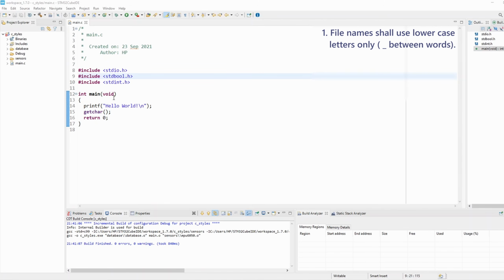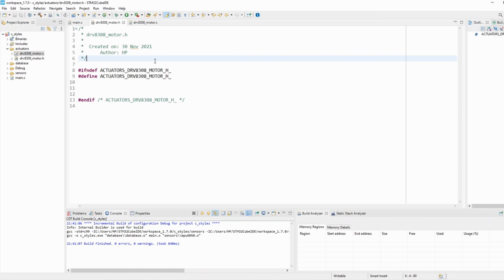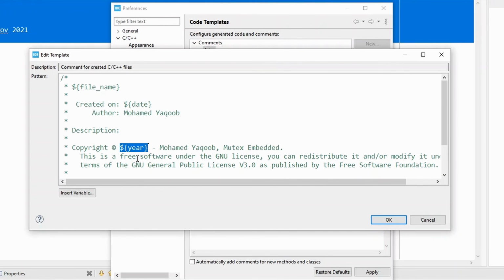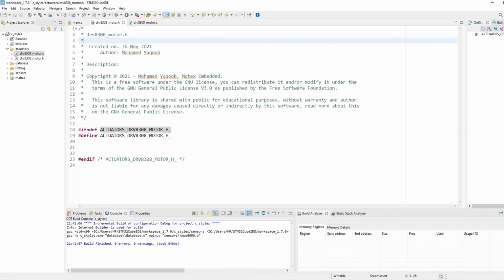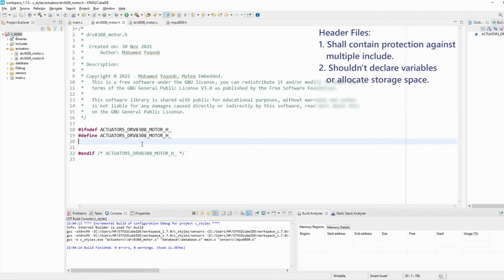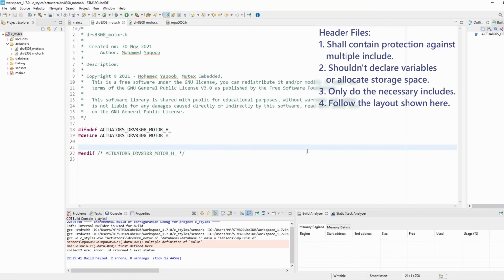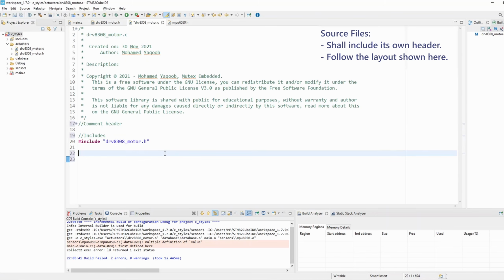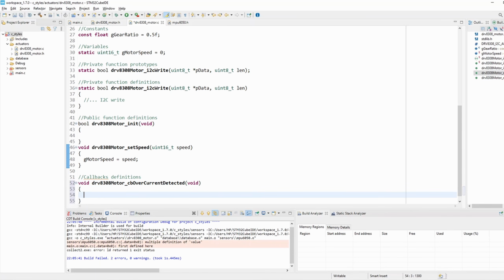Embedded C Programming Style: Tutorial 13 - Files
This tutorial describes the programming style rules for Header and Source files.

0:00 Intro
0:17 1.lower case only
2:31 2.short and descriptive
3:50 3.templates and how to use them
13:27 Header file rules
24:29 Source file rules